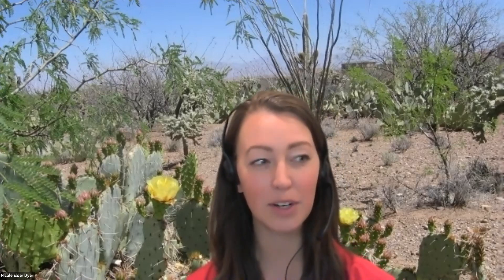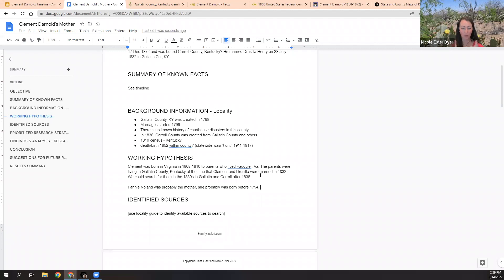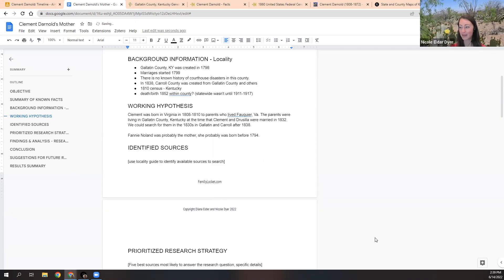Nicole Elder Dyer on Research Like a Pro (Part 1) | Unrehearsed Research #12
Nicole Elder Dyer joins this episode with a case she's pursuing for a proof argument. She's seeking record evidence of the connection between a son and his mother to help conclude a DNA case. Nicole and her mother Diana Elder use and teach a genealogy process called Research Like a Pro. In this episode, part 1 of 2, Nicole shows the first few steps of Research Like a Pro:

1. Formulate a question
2. Analyze sources
3. Locality research

00:00 Intro
2:38 Problem description
4:00 Analyzing your pedigree and picking a research question
5:32 Writing a research objective
7:17 Creating a summary of known facts, transferring facts into an AirTable timeline
7:42 Writing a citation
9:10 Analyzing a census record
15:15 Cluster/FAN club research
23:45 Check background information, create a locality guide
24:28 Finding more in what you already have
25:25 Locality research
26:37 Headstone photo found in wife's Findagrave profile
29:43 Which locality to research first?
31:50 Analyzing a county's records
33:17 Analyzing a county's boundary changes
37:18 Writing a working hypothesis
39:12 Why write a hypothesis?
40:43 Building a profile for an unknown person
41:00 Conclusion